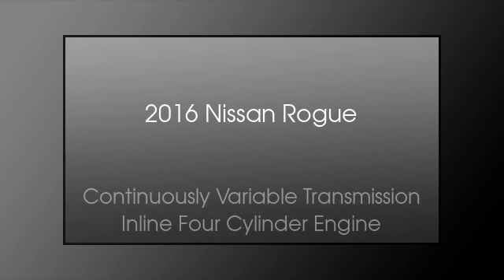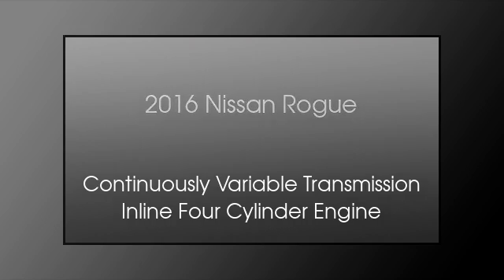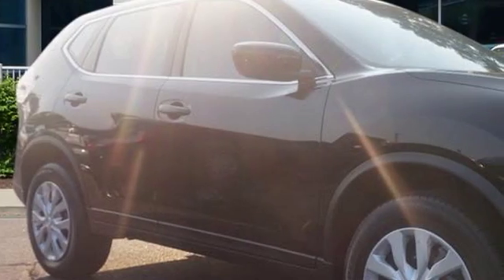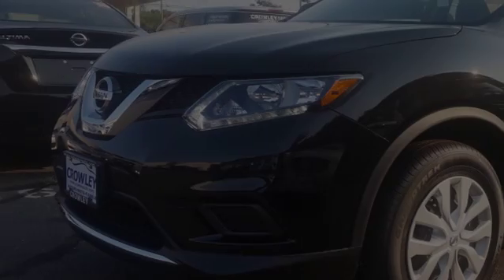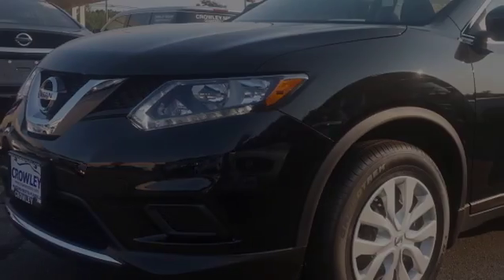2016 Nissan Rogue